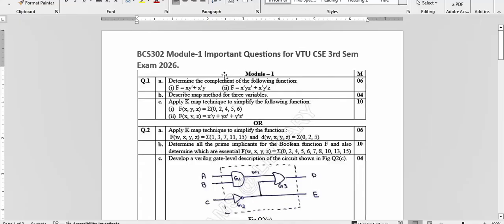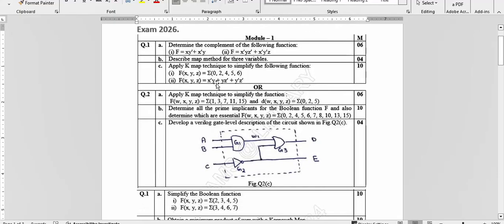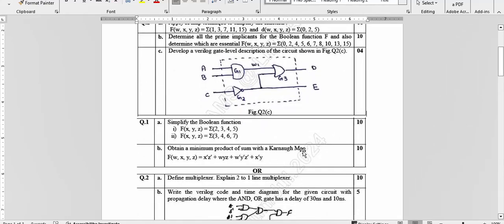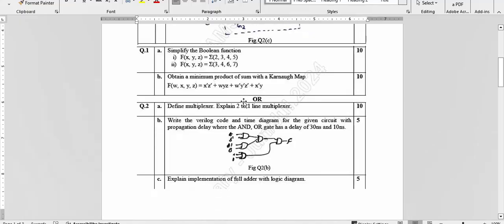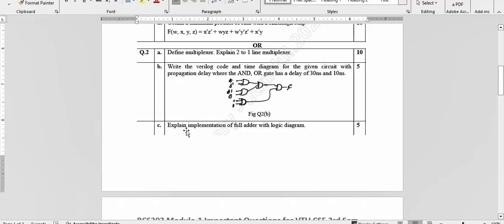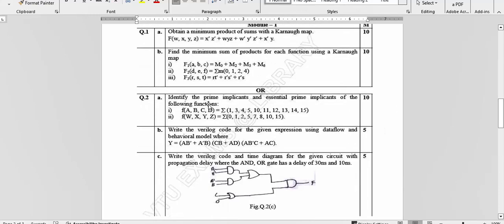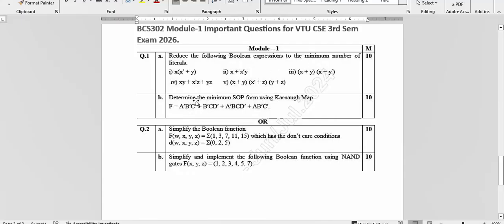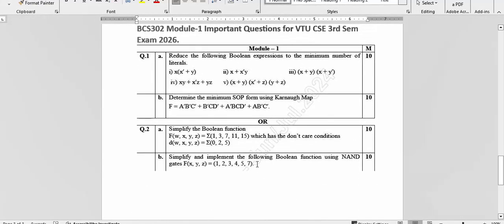BCS302 DDCO Module-1 Important Questions | VTU CSE 3rd Sem Exam 2026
BCS302 - Digital Design and Computer Organization (DDCO)
Module-1 Important Questions for VTU CSE 3rd Semester exams (2026).

Includes frequently asked long and short questions based on the VTU 2022 Scheme.
Useful for exam preparation, last minute revision, and internal assessments.

Subject: Digital Design and Computer Organization
Code: BCS302
Branch: CSE
Semester: 3rd Sem
University: VTU

Save this video and share with your classmates.